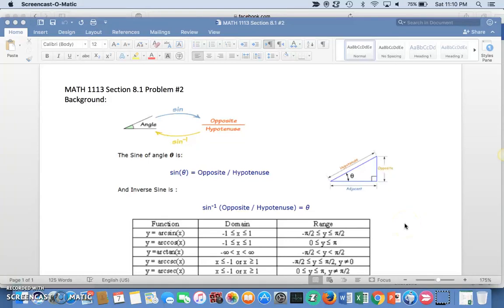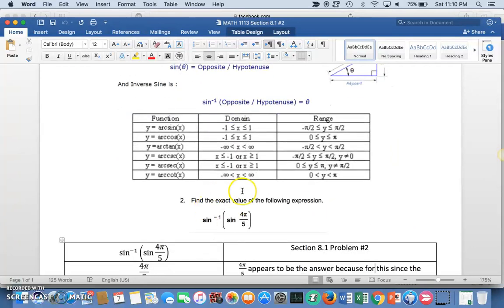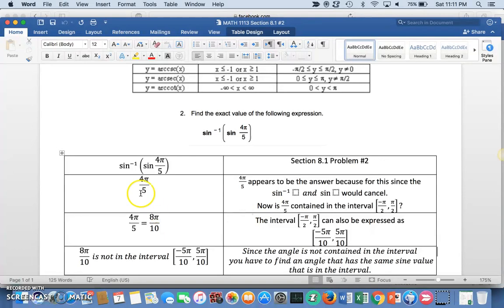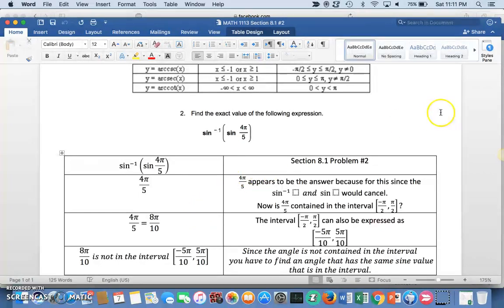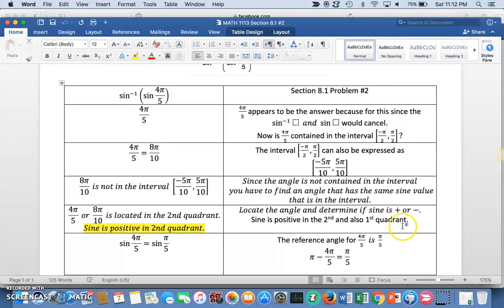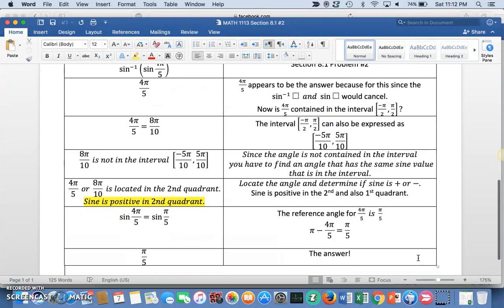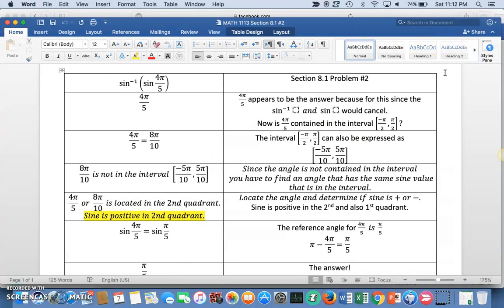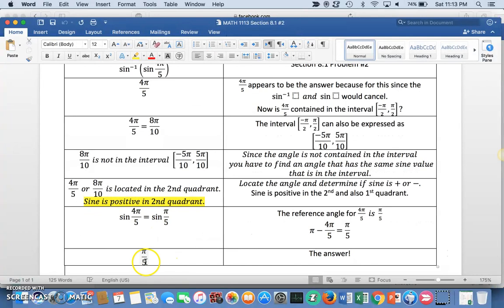8 1 2